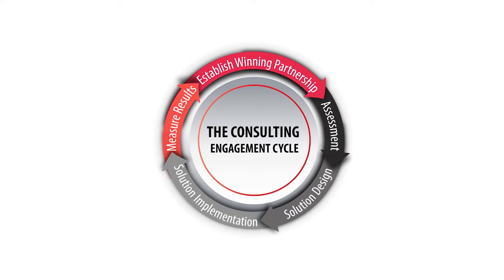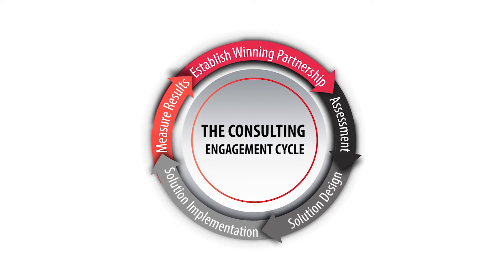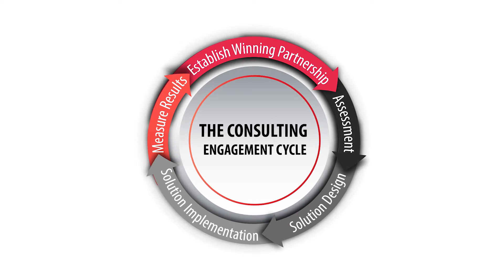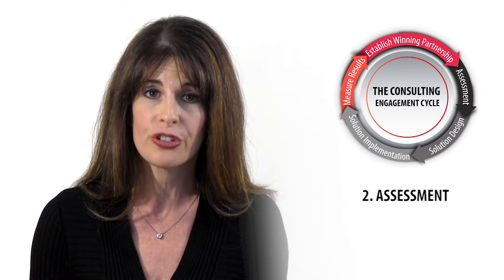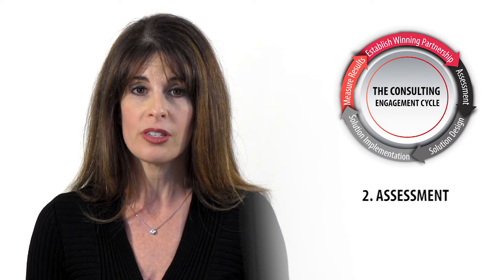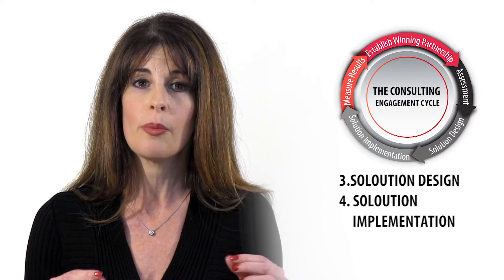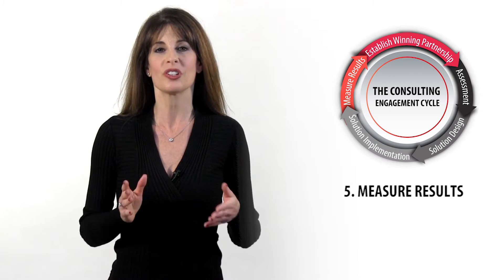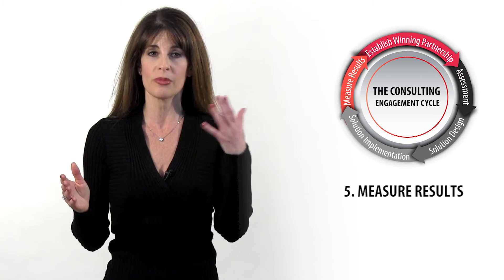5 Steps of a Consulting Engagement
The Consulting Engagement Cycle is a proven, step-by-step framework that details exactly what you need to do to land consulting clients and deliver powerful results. It is the SINGLE SOLUTION that will unlock your income and impact goals. Click PLAY now to find out how.

Learn the steps of this framework so that you can confidently get started in consulting or land work in the larger organization. Plus arm yourself with a process that allows you to ABSOLUTELY GUARANTEE the results you'll help your clients achieve.

Do you have any questions, tips, or ideas about Organizational Consulting?

NEXT STEPS:

Want to know how to build a business and credible brand that positions you as an expert and attracts executive clients? Get my roadmap to discover how.

ABOUT ME:

I’m Betsy Jordyn – a Business and Brand Strategist dedicated to helping remarkable, mid-career professionals take control over their career and life by turning their unique strengths and experiences into a profitable, purpose-driven consulting and/or coaching business that they love.